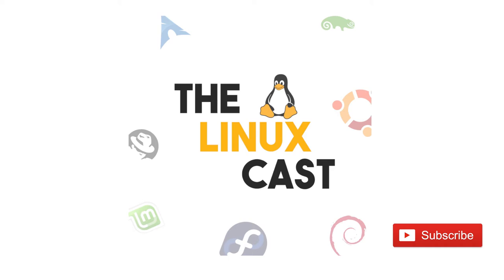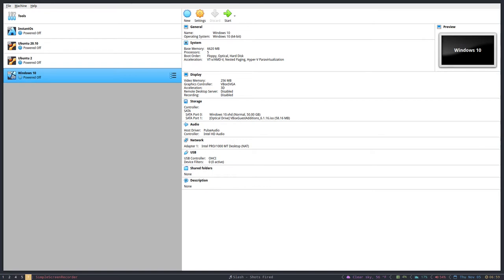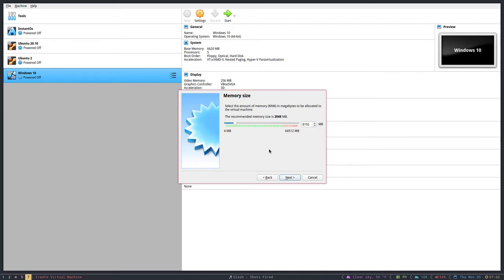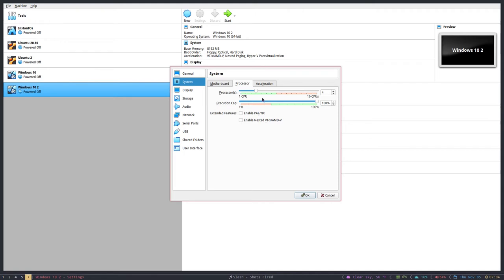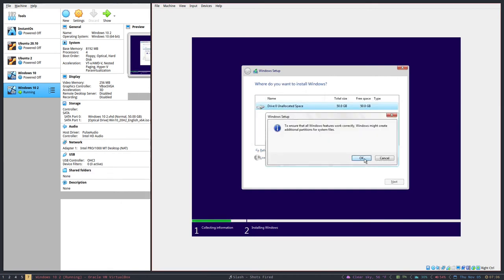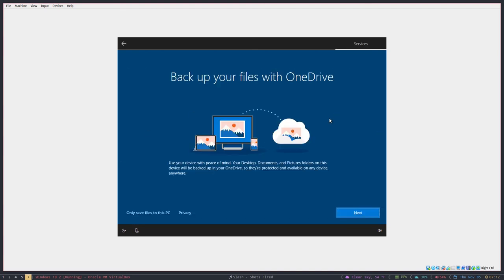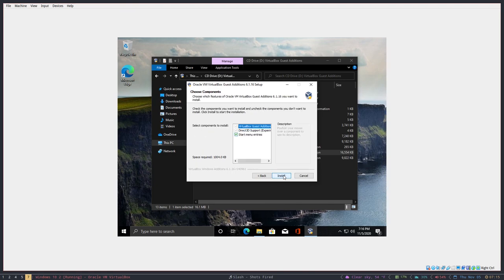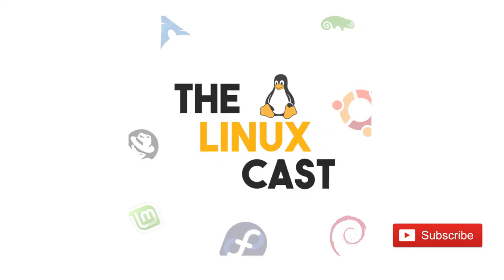How to Install Windows 10 in Virtual Box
Matt gives the basics on how to install Windows 10 in Virtual box on Linux

(or in your distro's repo)